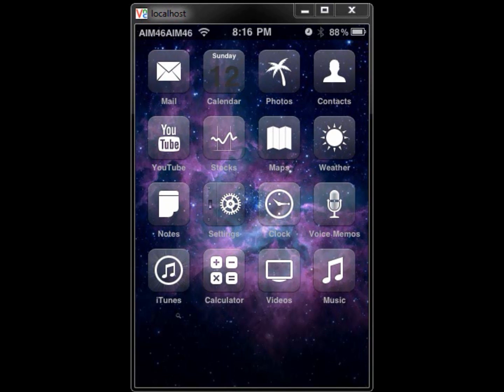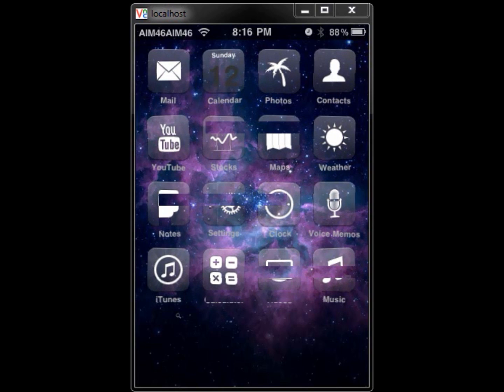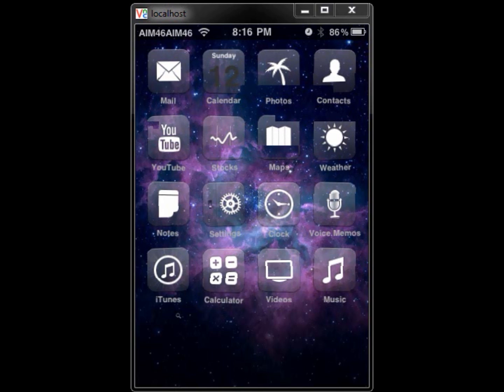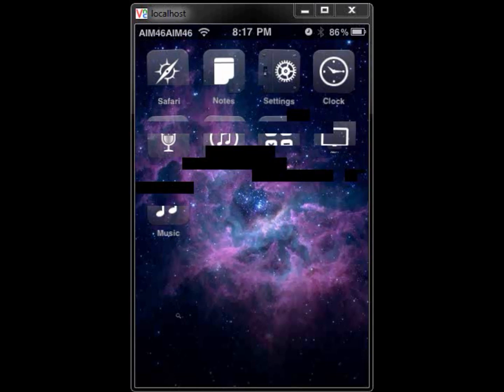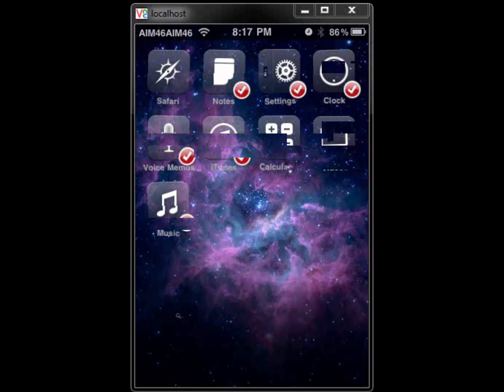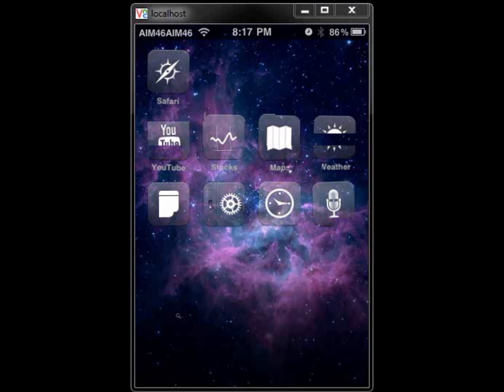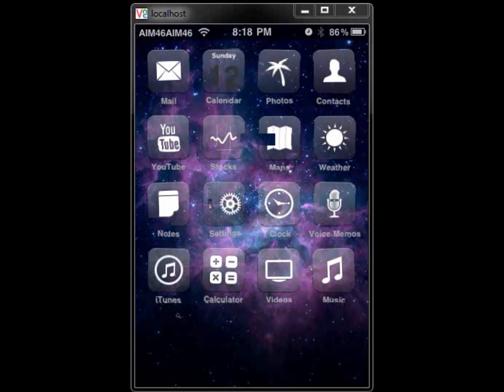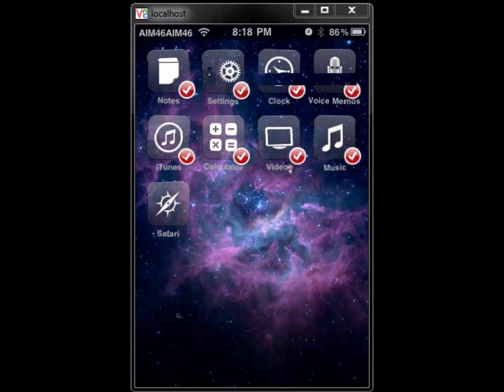How to use MultiIconMover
Move multiple icons on the springboard at a time with MultiIconMover from Cydia